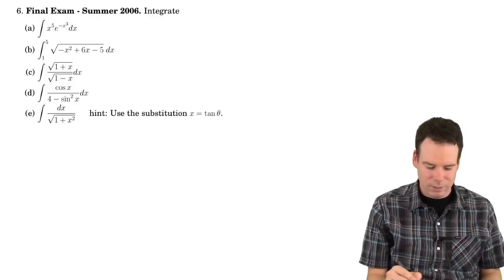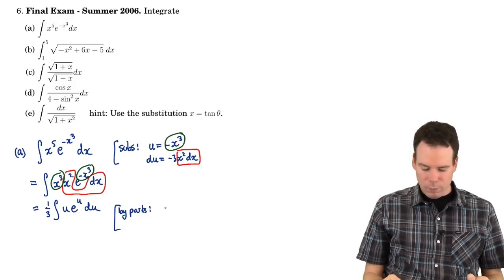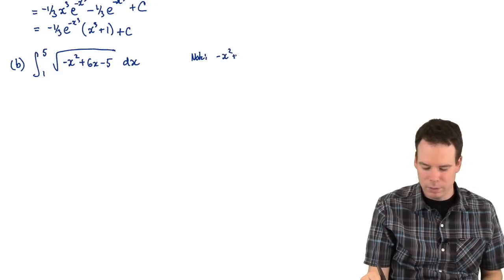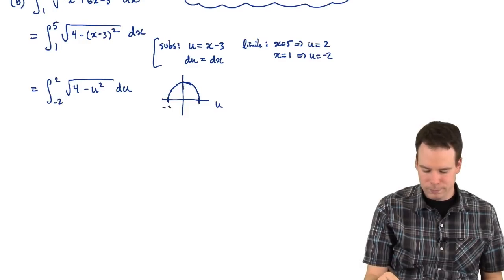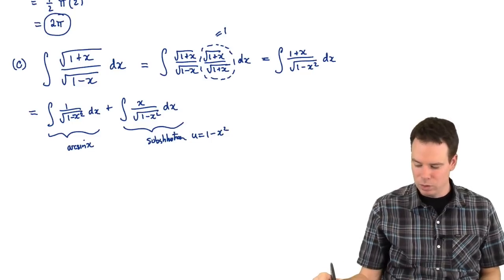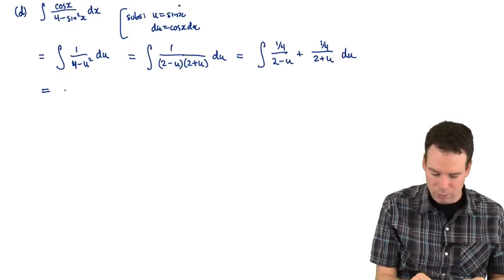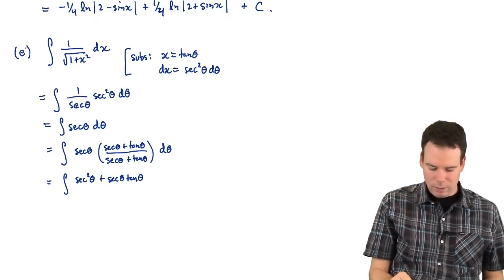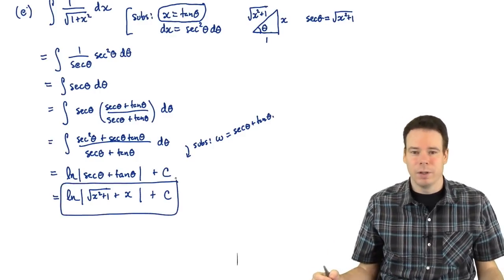Math152: Section 3.5 Strategy for Integration (4 of 4)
Part 4: Examples (item 6 in notes)
currently watching